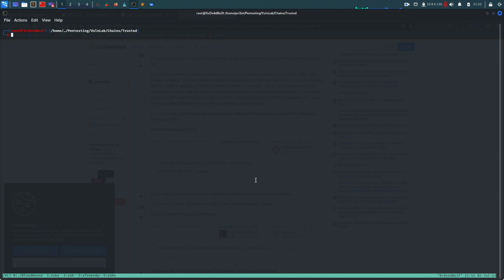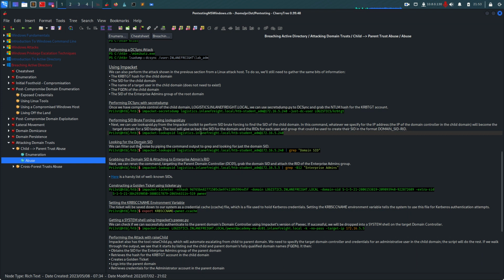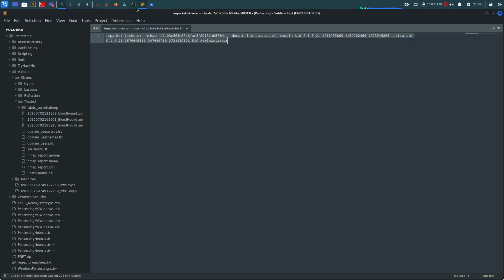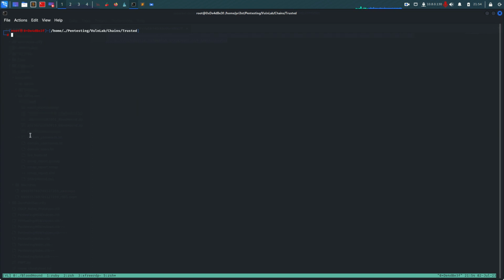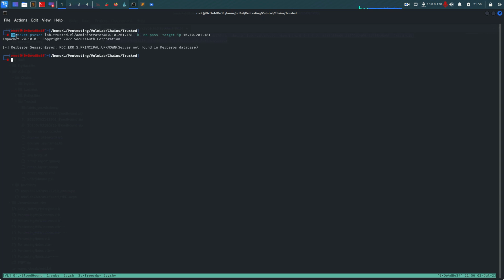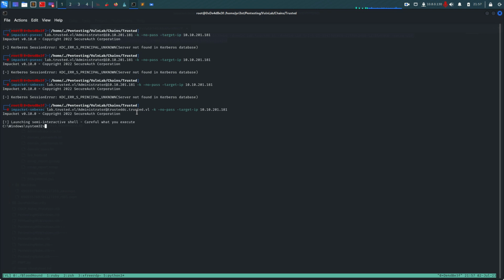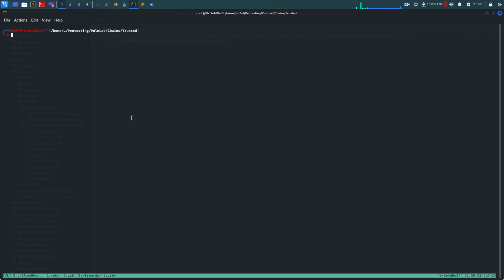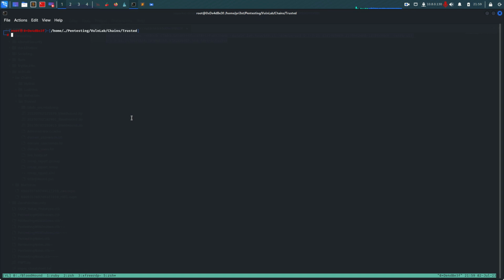Trusted/Alternative Parent Domain Dominance (Linux Tools)